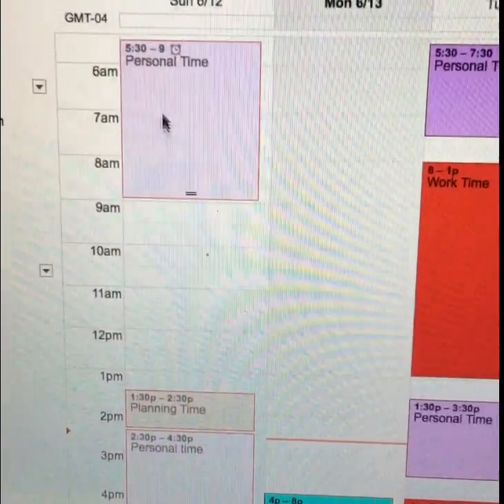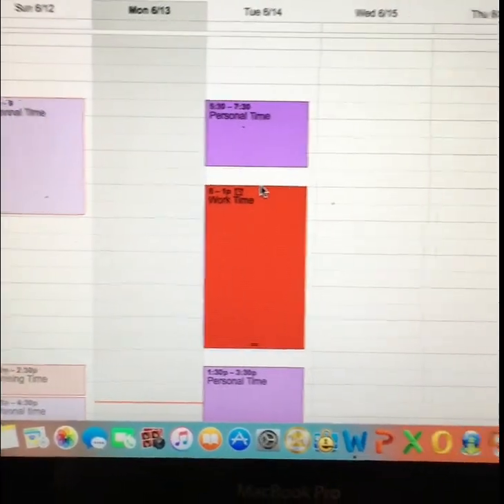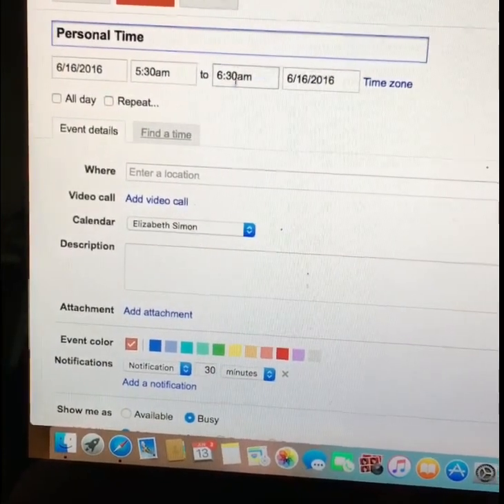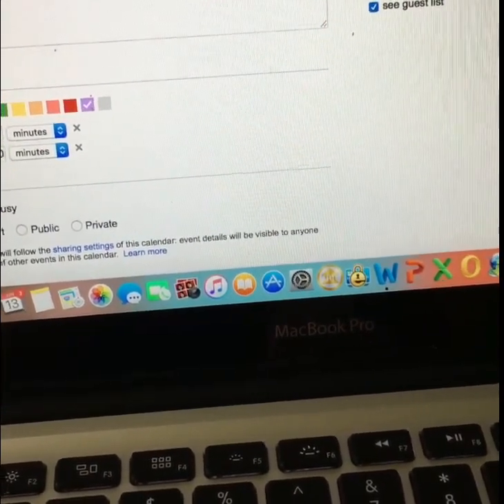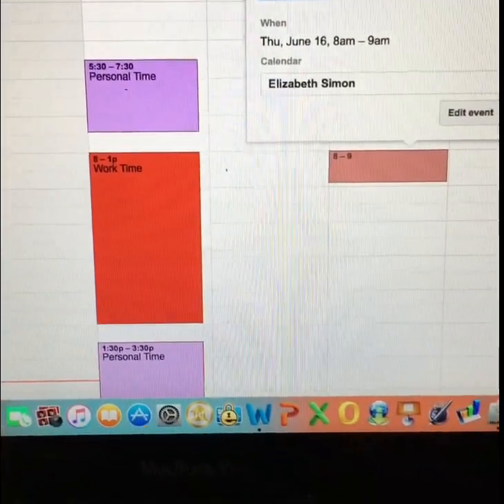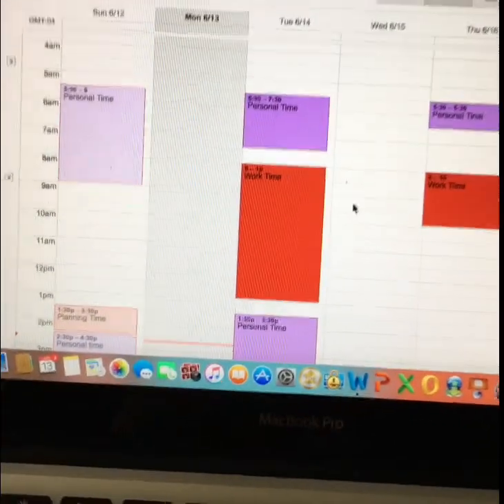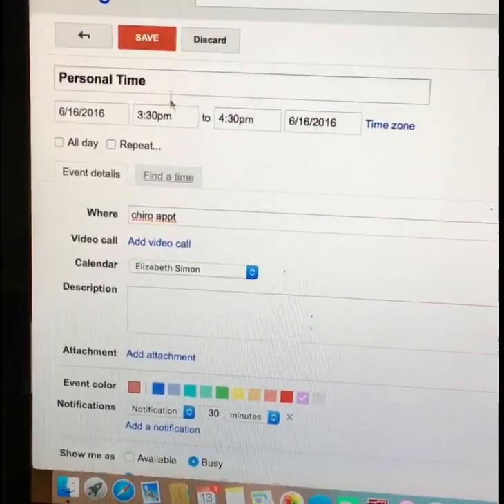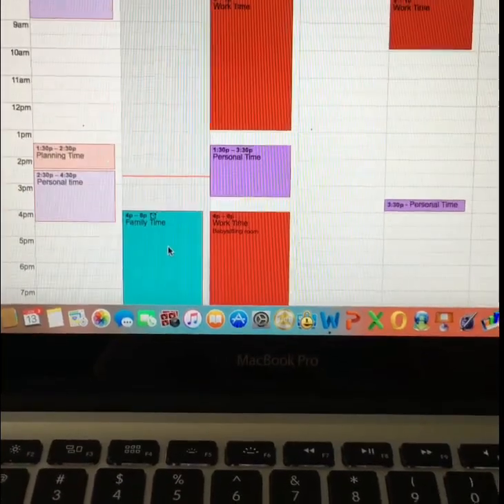How I use Google Calendar to block schedule my life